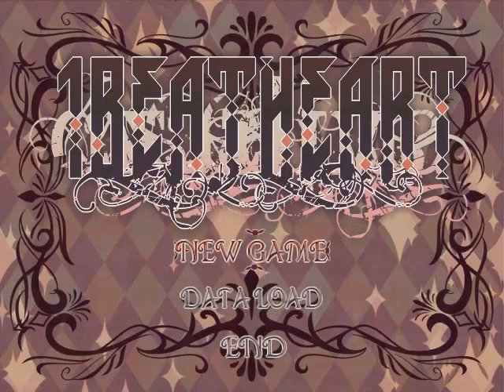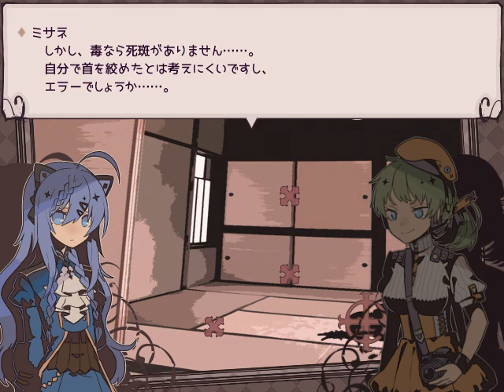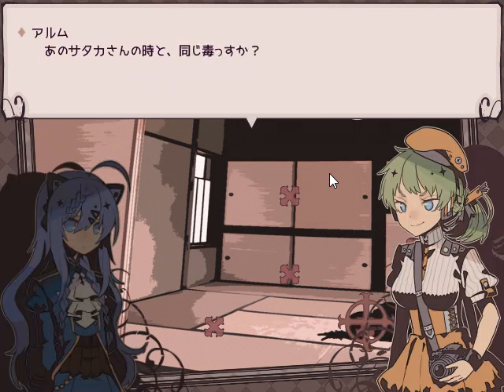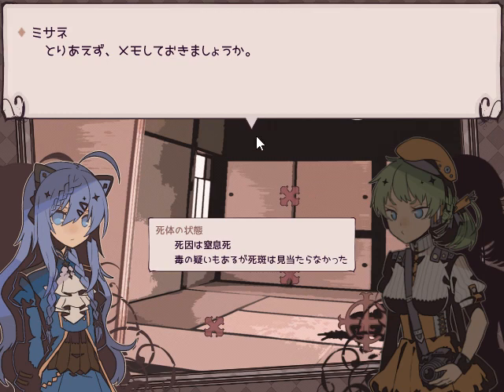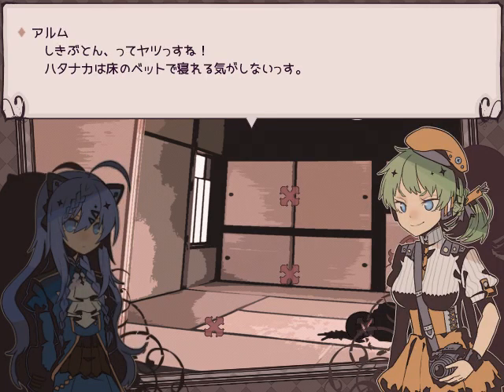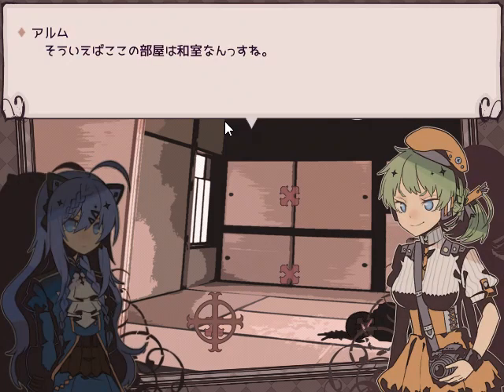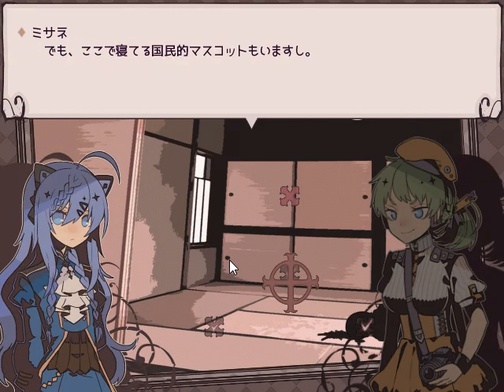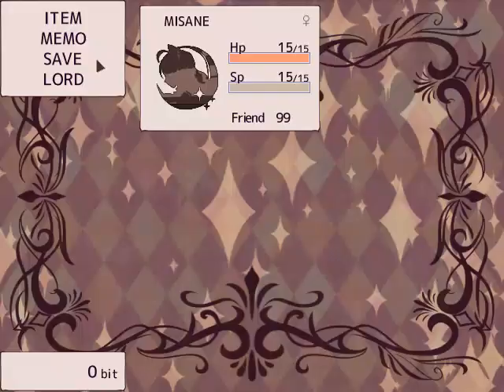Let's play in japanese: 1BeatHeart - 18 - Very mysterious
I am playing 1BeatHeart in japanese, and translate on the fly.
Don't hesitate to comment if you want a specific game translated/played !

( I wonder what happened )